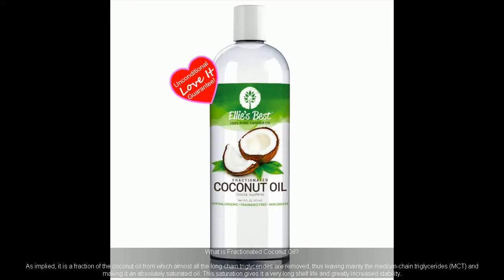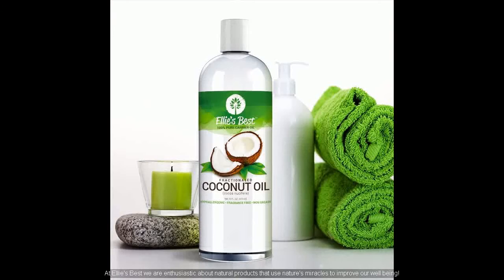Fractionated Coconut Oil Tips and Reviews as Aromatherapy Use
Amazon Reviews & Pricing
OUR TOP SELLING 100% PURE NATURAL COCONUT OIL IS SO POPULAR BECAUSE IT IS ALWAYS LIQUID, ODORLESS, COLORLESS, NON-GREASY, NON-STAINING & easily washes out of sheets and clothing. It won't become solid like regular coconut oil but keeps all the great properties we love about coconut oil!